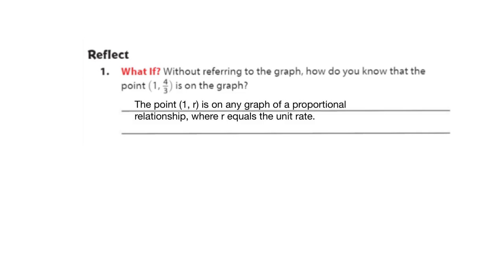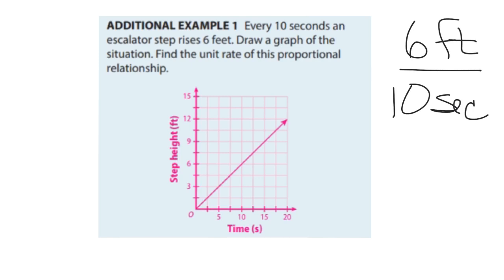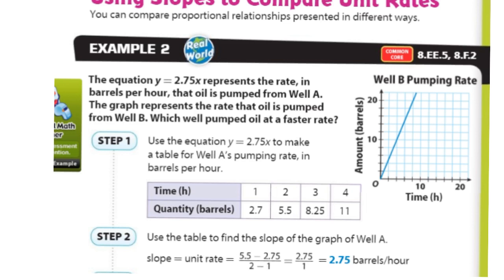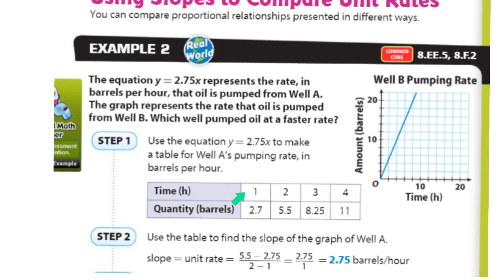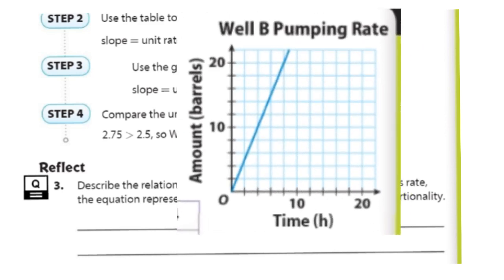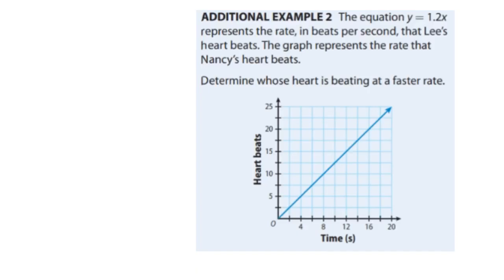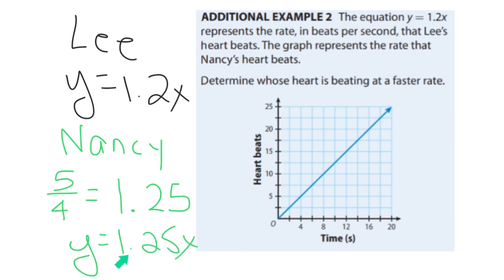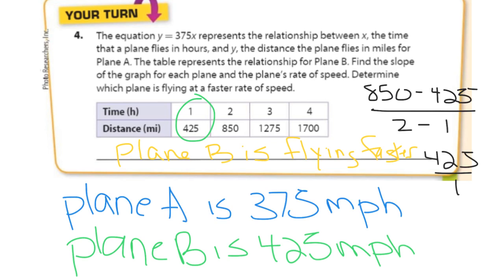Lesson 3.3 Day 2